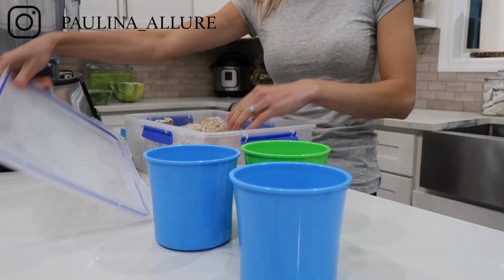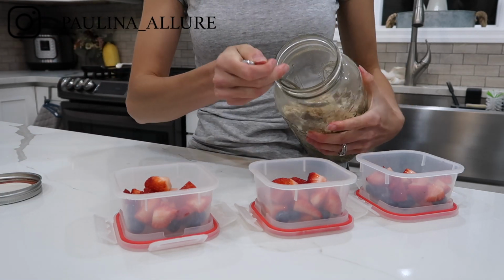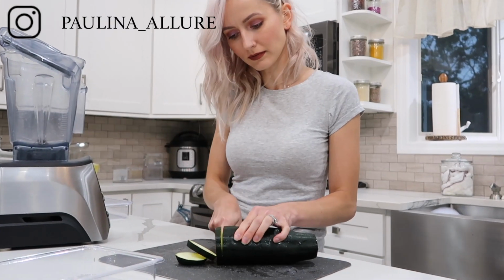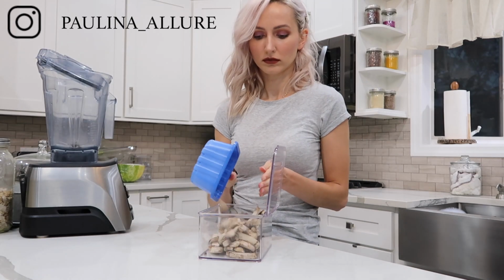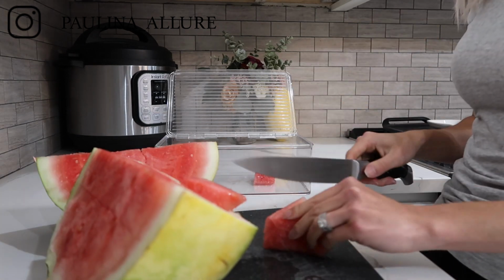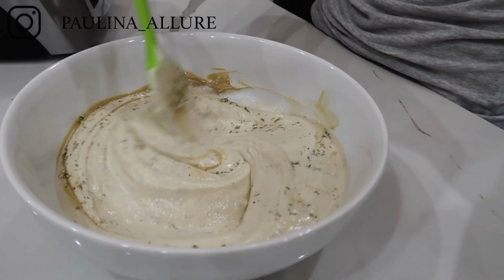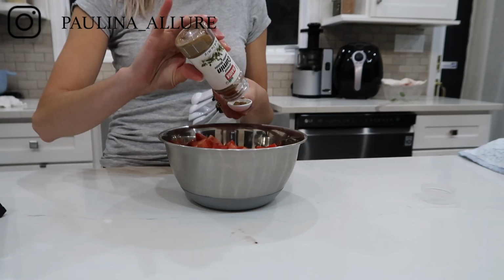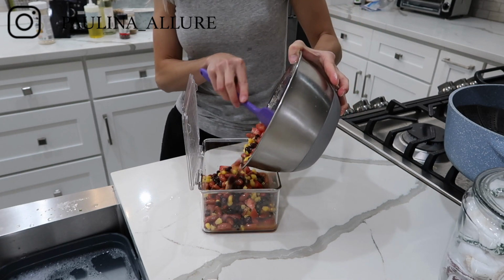Lazy Day Meal Prep | Plant Based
Lazy Day Meal Prep | Plant Based & Vegan

This meal prep pretty much requires little effort and no cooking besides broccoli which you can use a frozen bag too to save some time! Enjoy!

Products seen:
Cupcake trays
Mason jars
Oatmeal mug/food container
Instant pot
Measuring spoons
Measuring cups
Fresh produce containers
Lemon squeezer
Small square snapware
small rectangle snapware
Large rectangle snapware

Ever need your hair or makeup done for a wedding or special occasion. I am a freelance makeup artist based in New York but willing to travel anywhere.